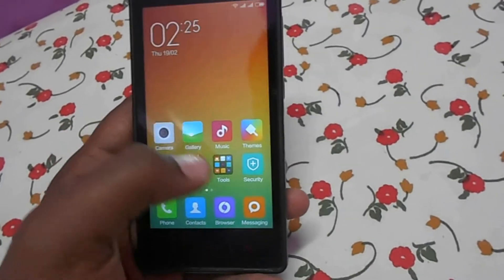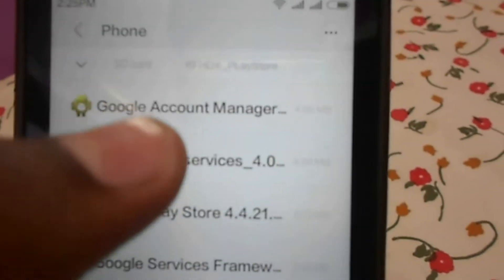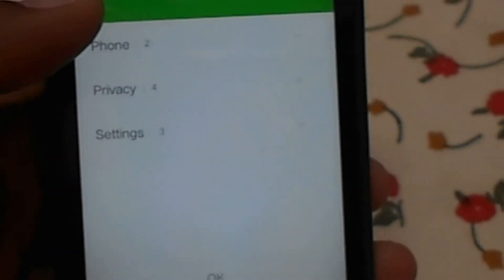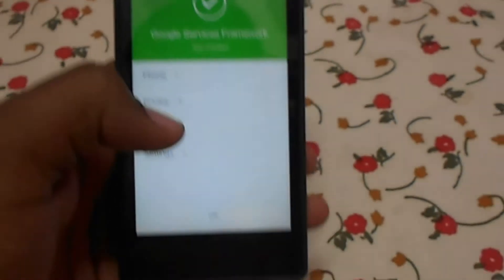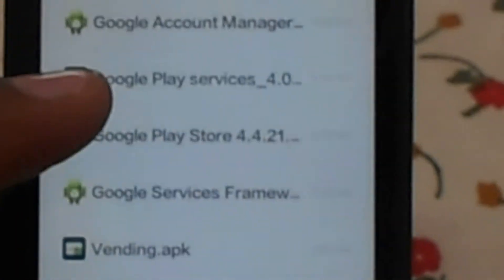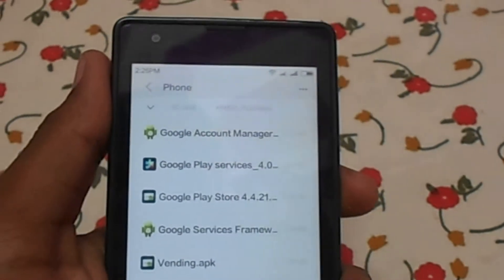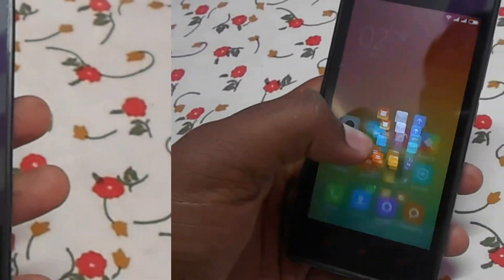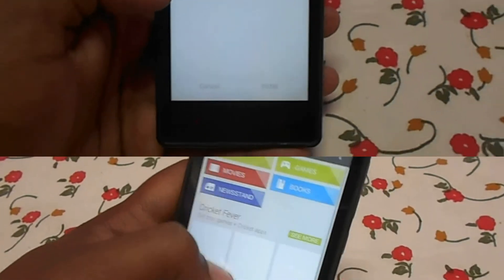How to get Google Play Services (with Play Store) on any Xiaomi /Other Devices (NO Root)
This is my tutorial how to get google play servicess in any android.